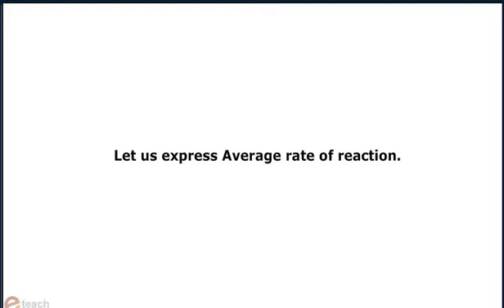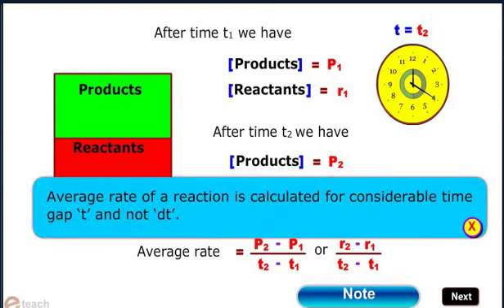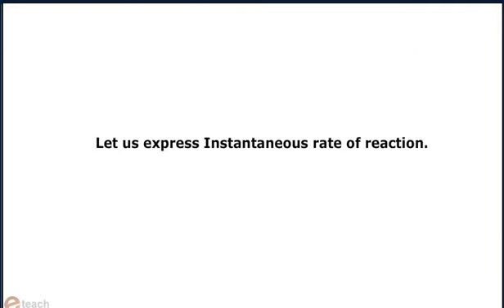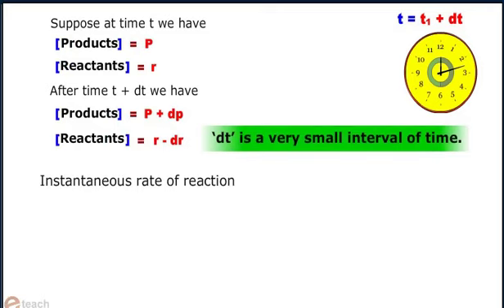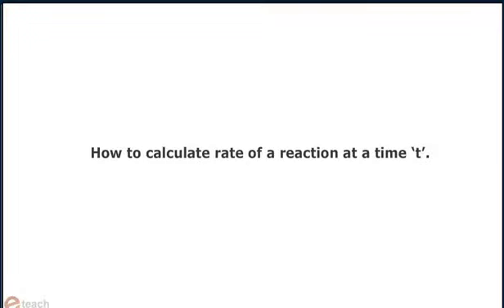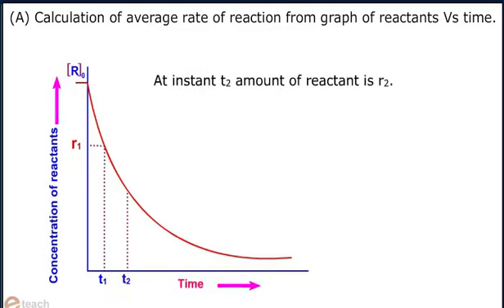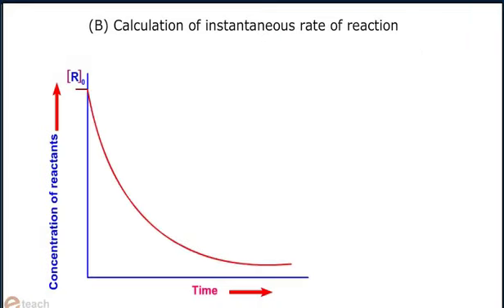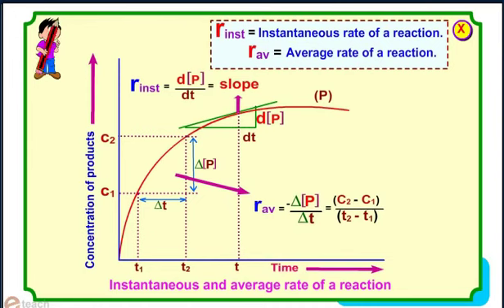CHEMICAL KINETICS 9